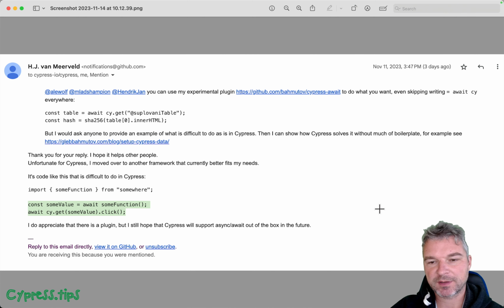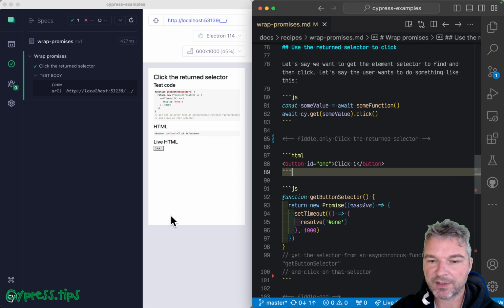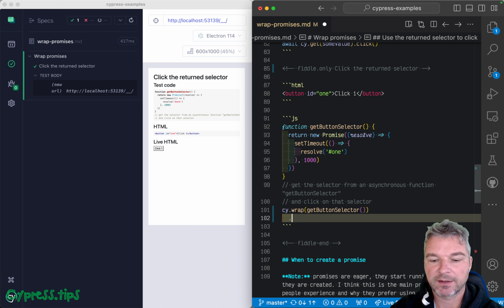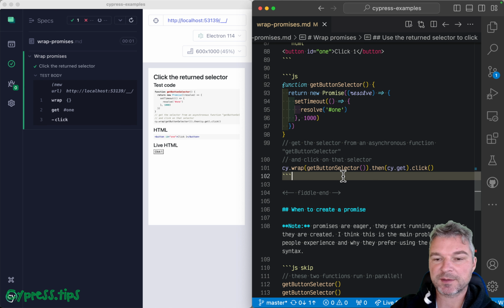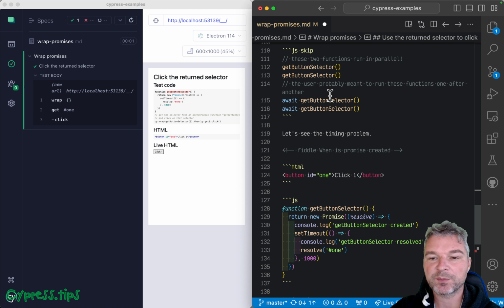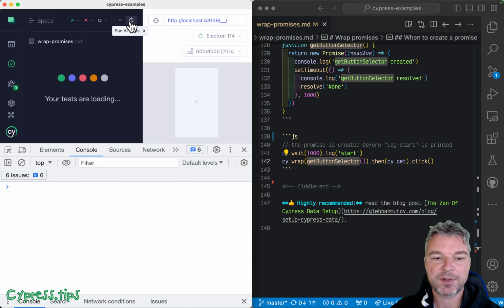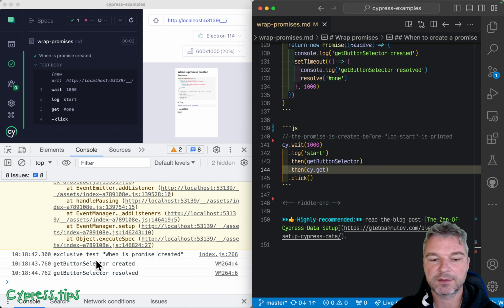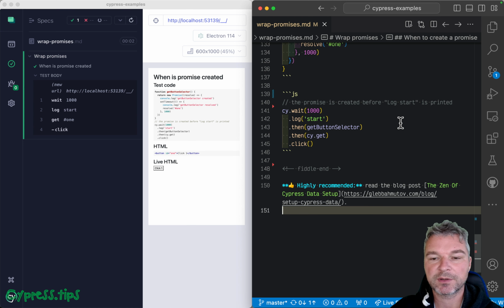Wrap Asynchronous Function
In this video, I show how Cypress can call asynchronous functions and then use their results without any boilerplate code, just using cy.wrap or cy.then commands. and read the "The Zen Of Cypress Data Setup" blog post